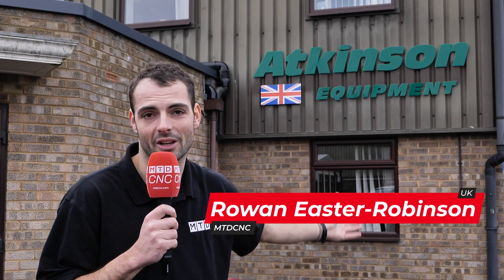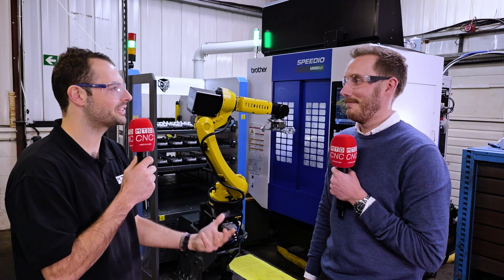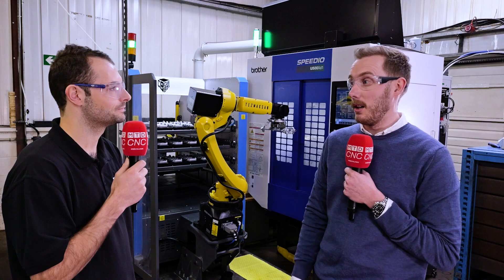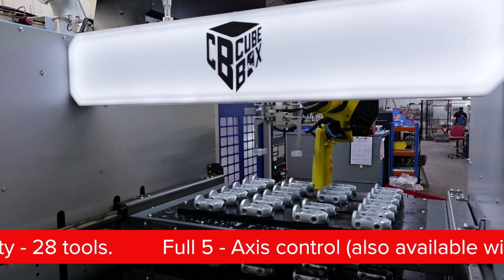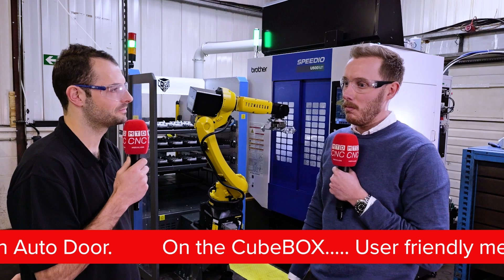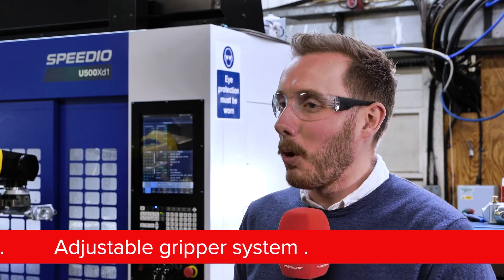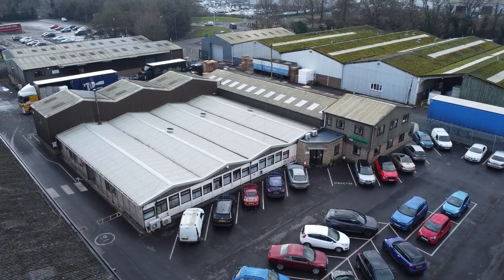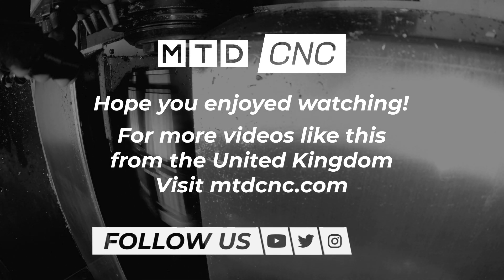More than 50% reduction in lead times with this milling automation.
The Tezmaksan CubeBox and Brother U500 are helping Atkinson Equipment win work every single day. Let’s dive into this fantastic automation setup.

Atkinson Equipment needed to get products out the door as fast as possible. With their recent investment in the CubeBox and Brother U500 from Whitehouse Machine Tools, they’ve drastically cut down lead times with complete confidence for 24-hour runs. Tune in with Rowan Easter-Robinson of MTDCNC and Adam Walford of Atkinson Equipment to learn how this setup is helping them get complex parts done in one week instead of four.

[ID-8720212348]